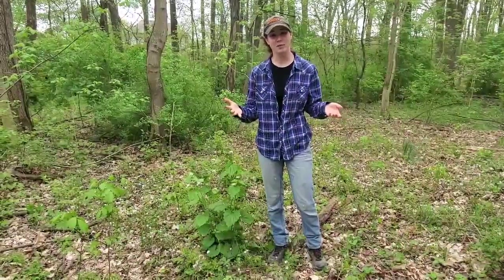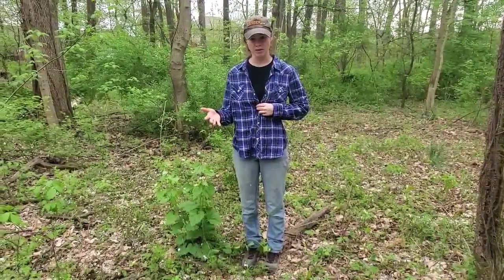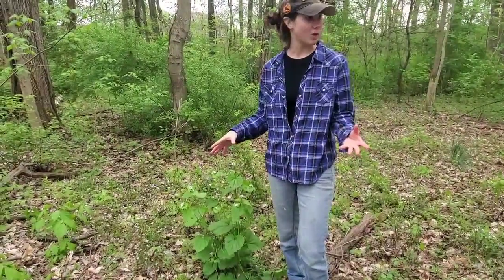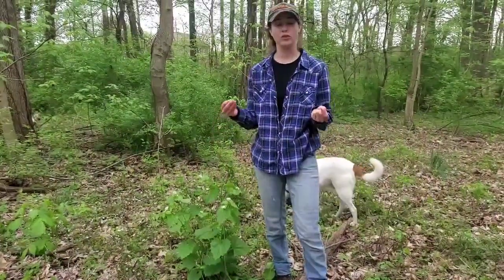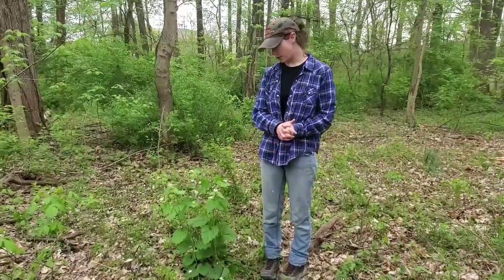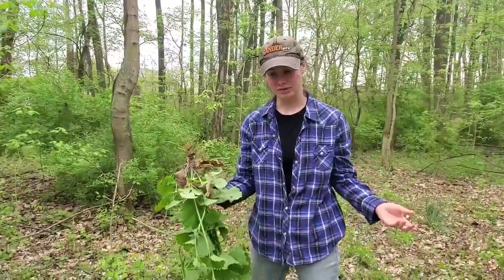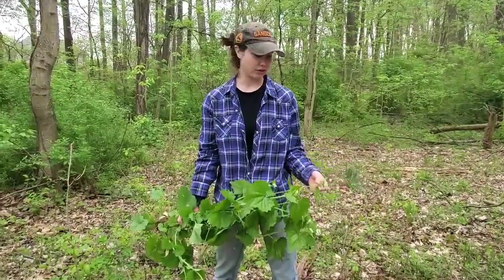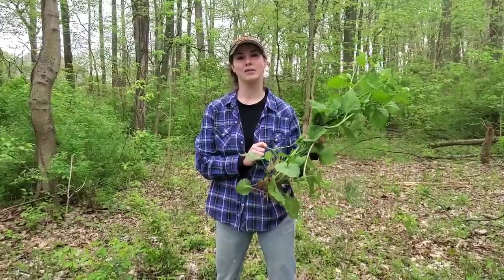Quarantine Conservation | Selfish Sprouts | Garlic Mustard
Learn about this herbaceous invasive, Garlic Mustard and how to remove it from your woods today!